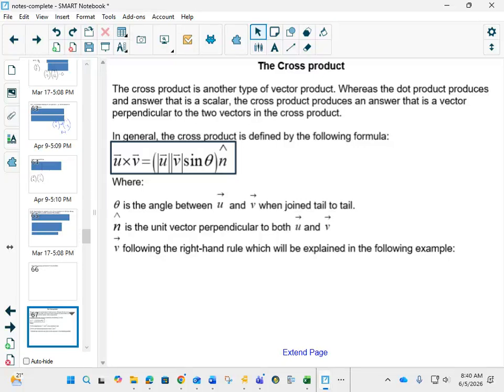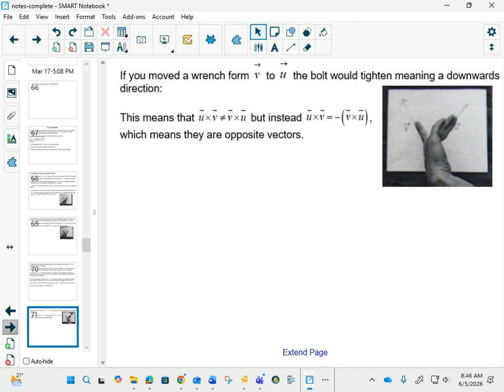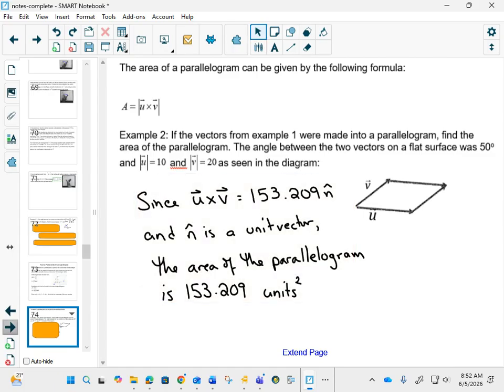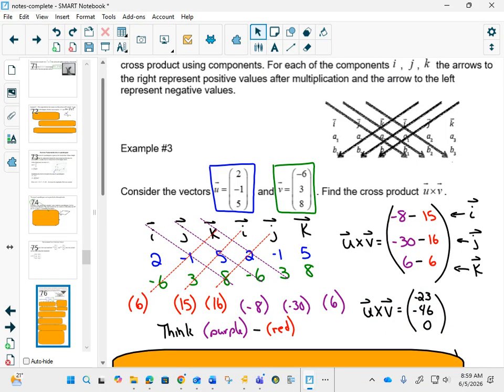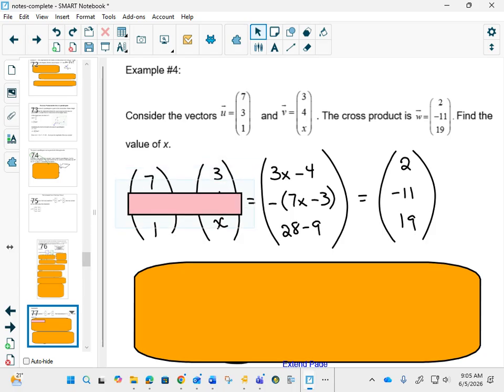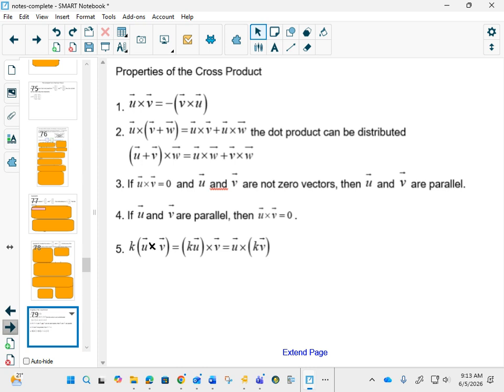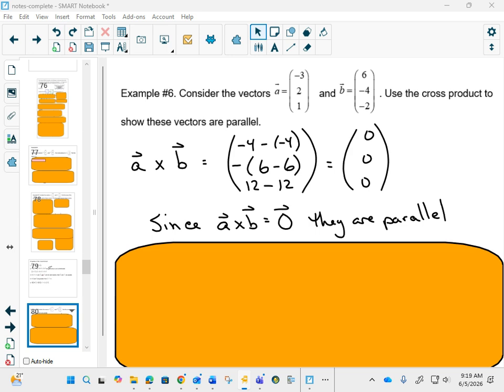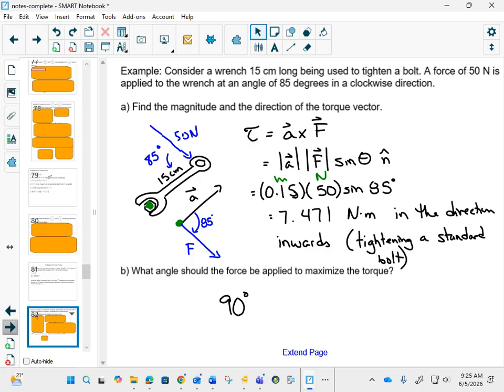42AP The Cross Product